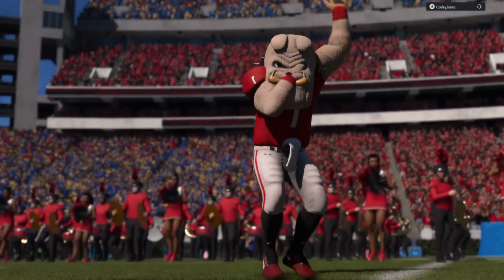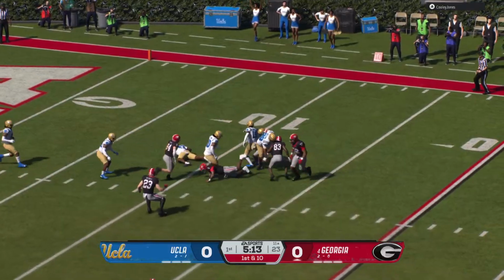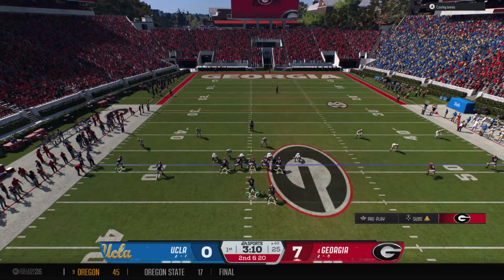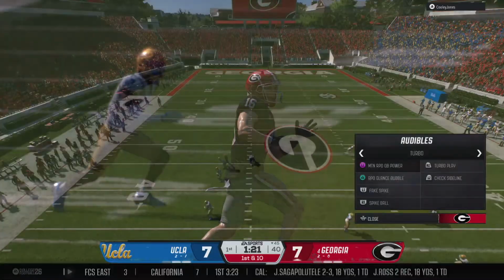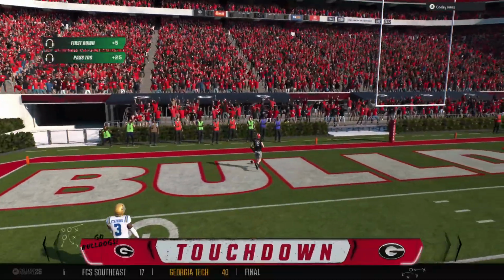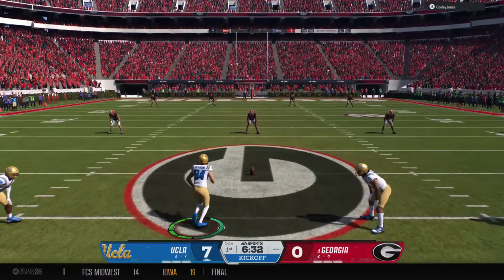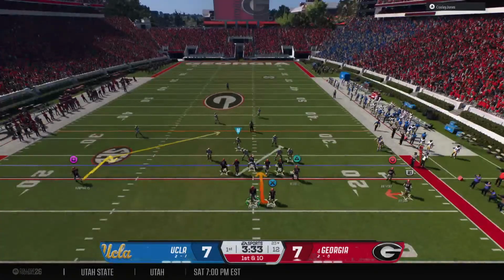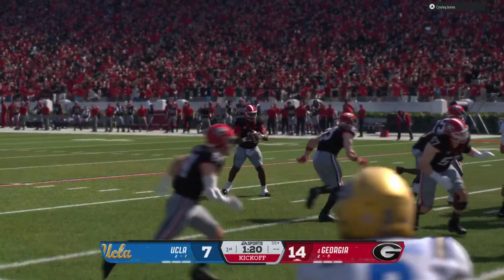Ste yr 2 wk 3 Georgia vs UCLA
Ea college football Georgia dynasty